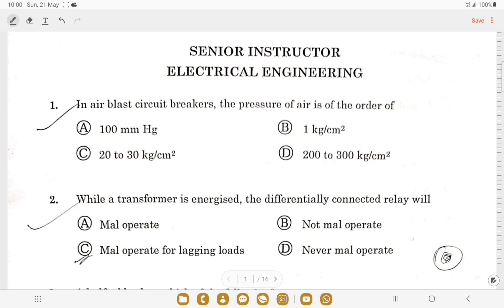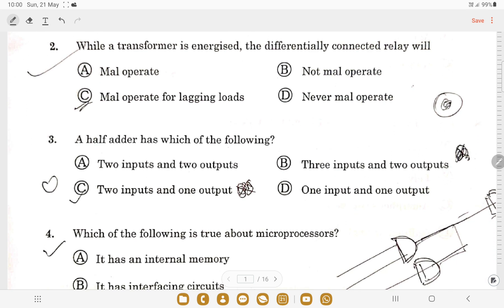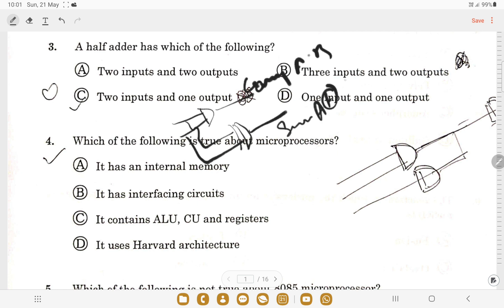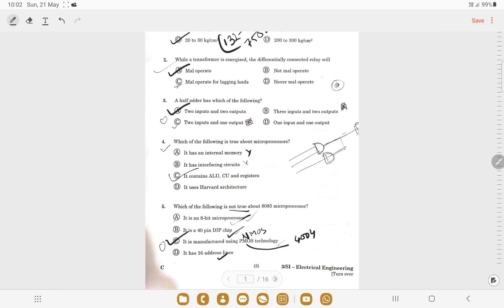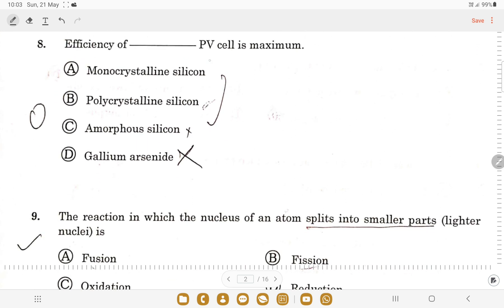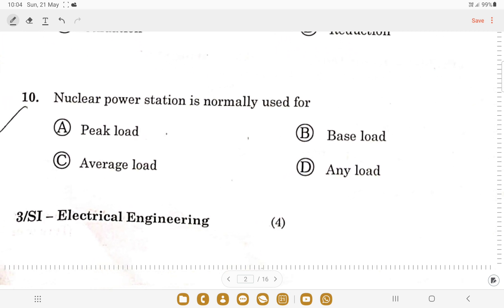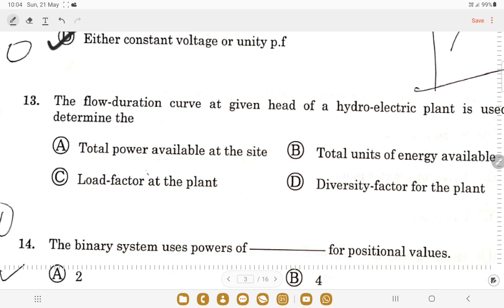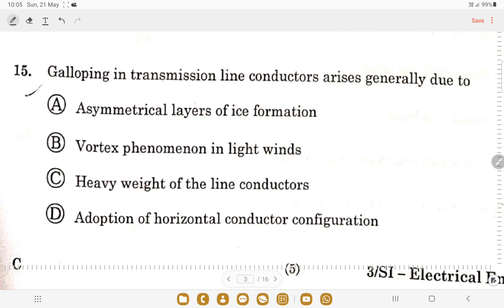AESRB Exam Solution Paper l Important for upcoming AE JE Electrical Exams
This session I will solve the senior  instructor question paper that was conducted by AESRB in 2023.

You can join telegram channel for daily quiz .